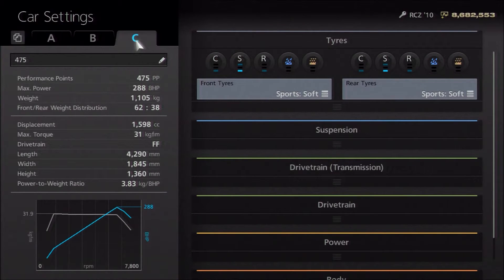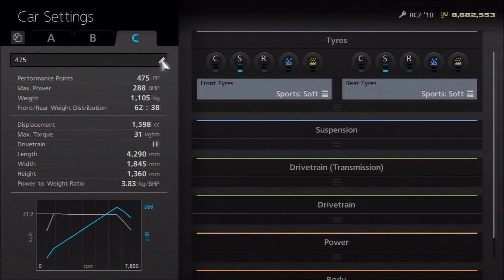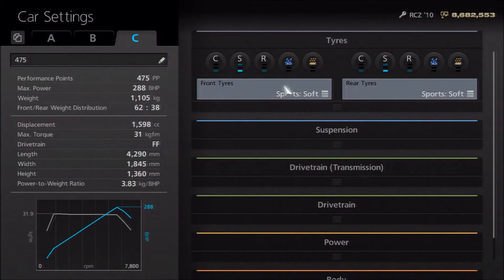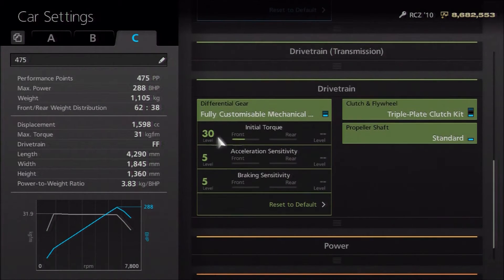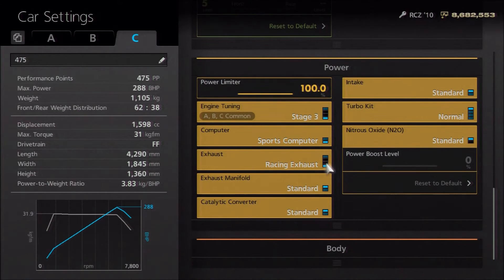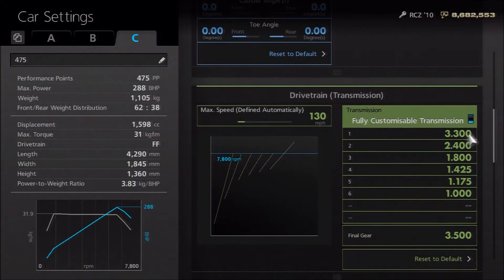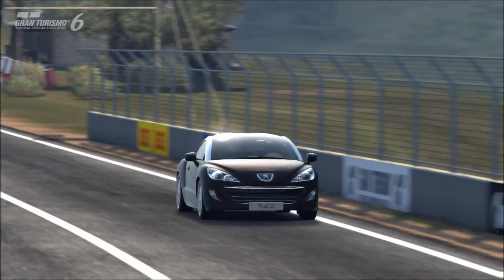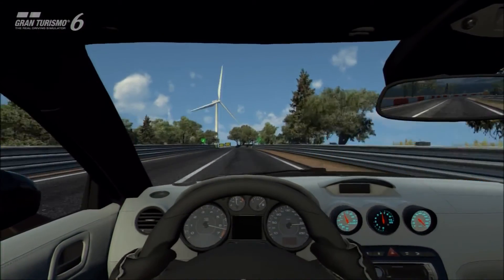GranTurismo 6 : [475 PP] Peugeot RCZ Setup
Another PP-specific circuit setup, this time for the Peugeot RCZ, which can be used effectively at multiple PP levels...

Vine : Hammer Studios Gaming
Personal FB : mike.hamer.311
FightMe App : Hammer Studios Gaming
Google+ : Hammer Studios Gaming
PSN : CORRUPTED_DISC
XBL : CORRUPTED DISC
GTPlanet : CORRUPTEDDISC